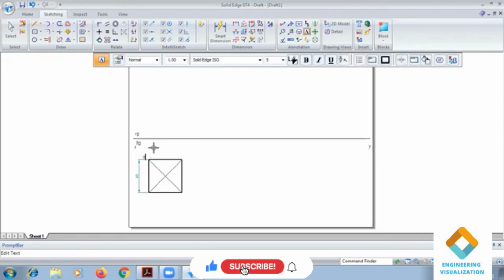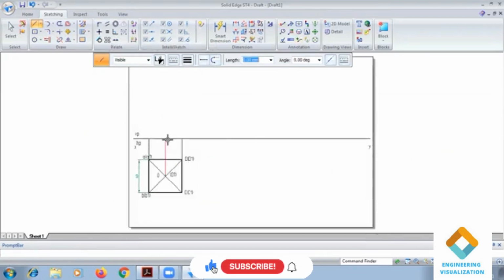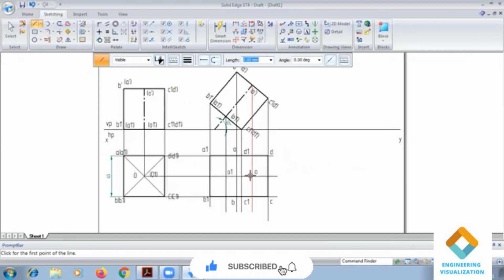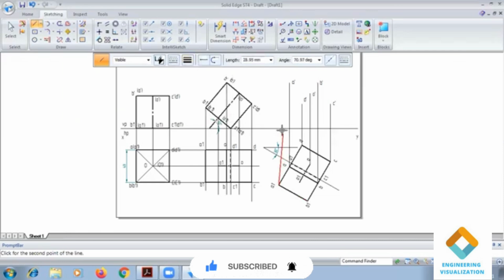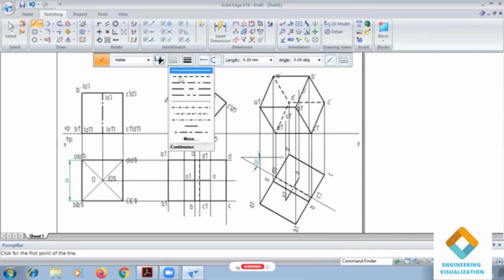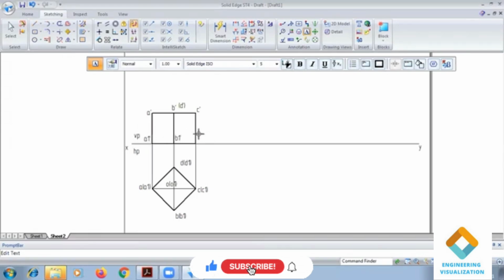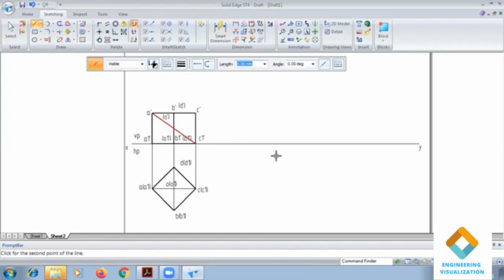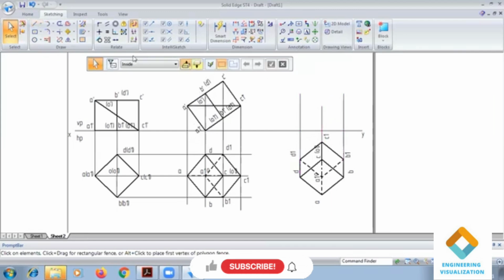Projection of Solids: Cube & Hexahedron problem in Solid edge software| Projection of prism